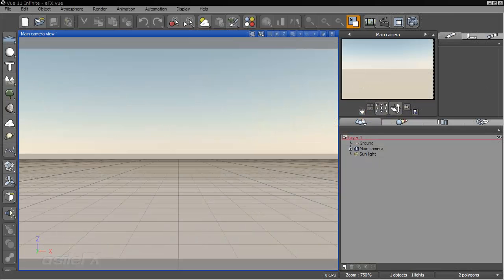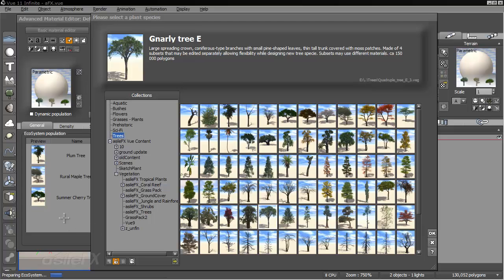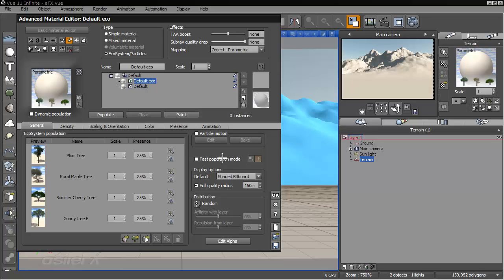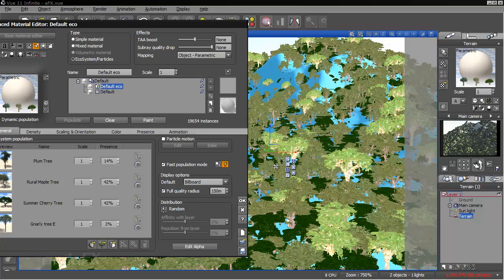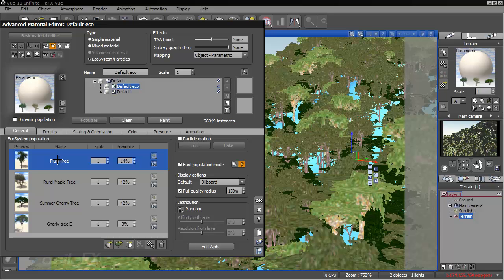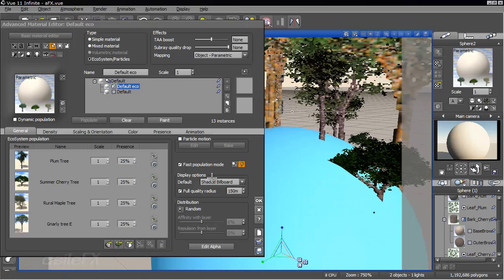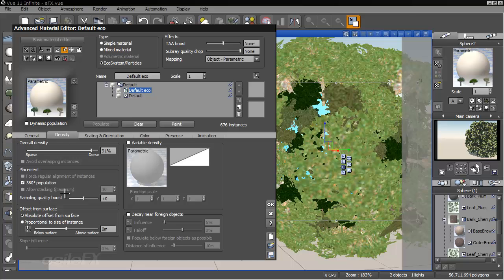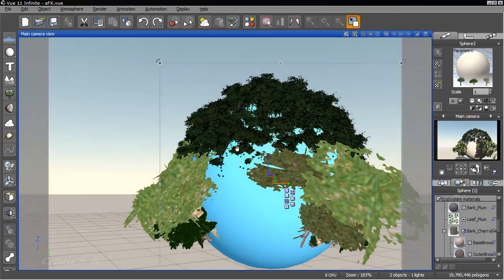EcoSystems UI and Workflow